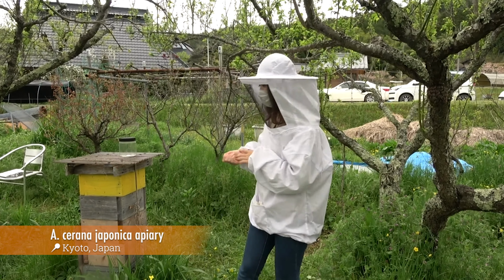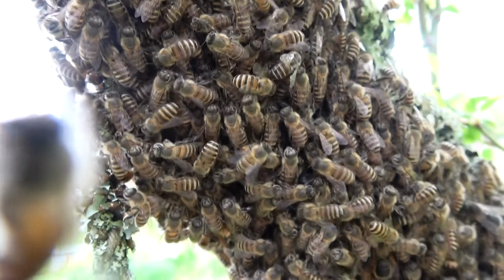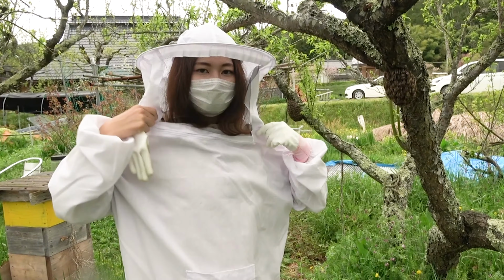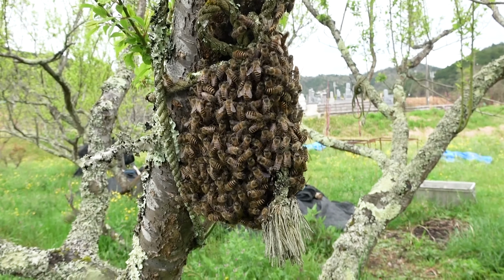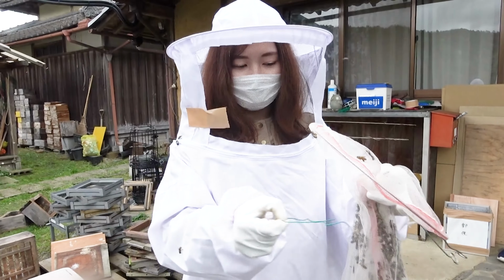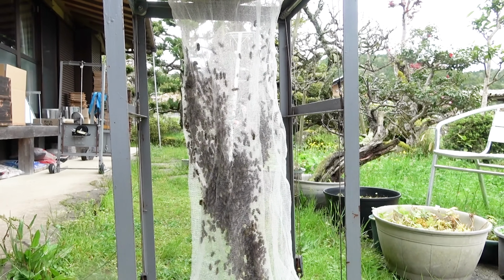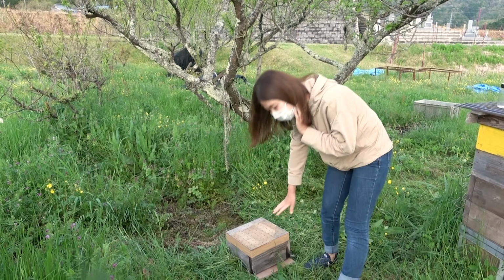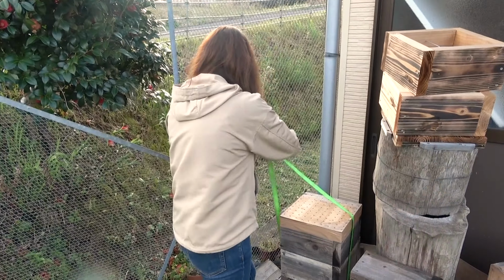Capturing double bees ball of Japanese honeybees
A colony swarmed and split into a primary swarm and cast swarm.
I reunited the swarm and capture it.